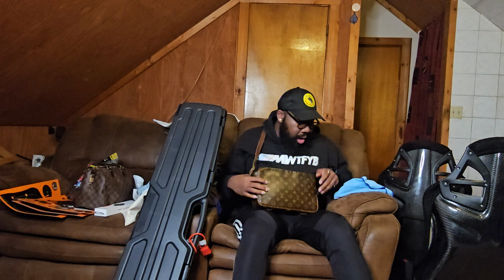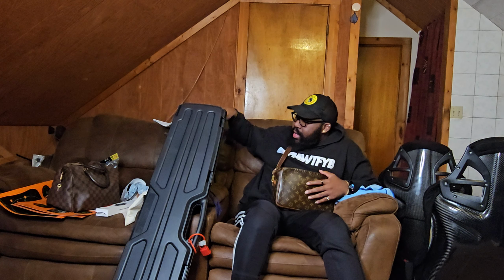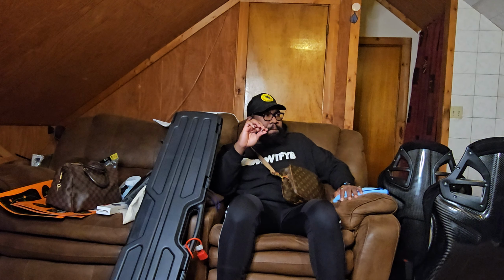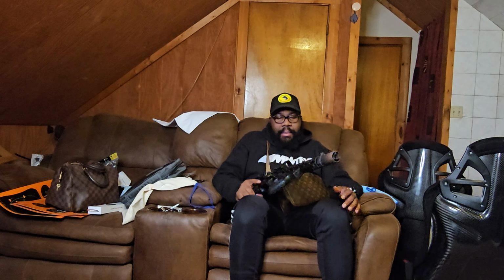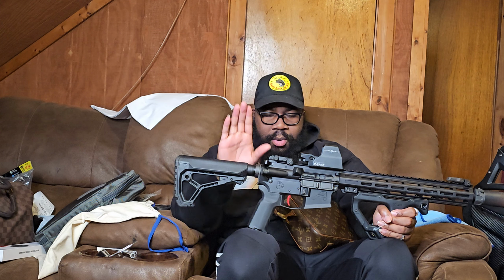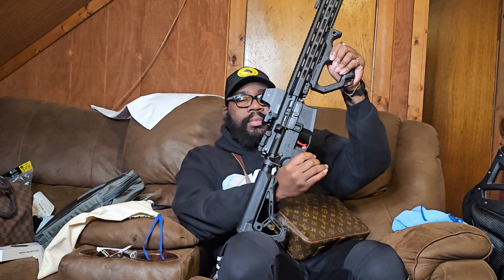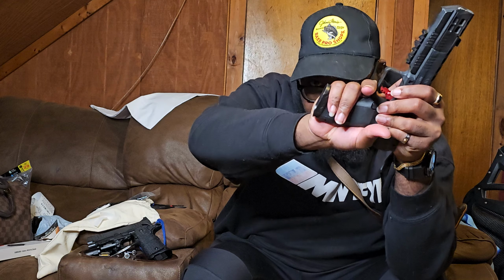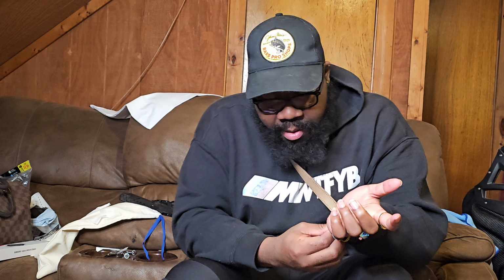The Arsenal Q & A Video : Staccato P | Surefire Warden | Louis Vuitton | Balenciaga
edc:
Staccato P Duo
Extreme Shooters DVC grip gen 1
Atlas Trigger

Range Toy:
Canik tp9 sfx mete
freedomsmith zombie pro trigger
45 blast compensator
sig romeo zero optic

training rifle:
midwayusa ar stoner 13.9 pin&weld Upper
$360
aero precision m4e1 Lower
$240
fab defense Stock
$60
magpul Mbus3 sights
$80
magpul k2+ grip
$20
sightmark optic:
$75
Surefire socom Pro Comp Muzzle Brake:
$150
Surefire Warden:

ii. As an eBay Partner, I may be compensated if you make a purchase.